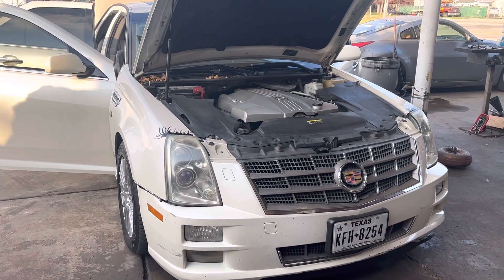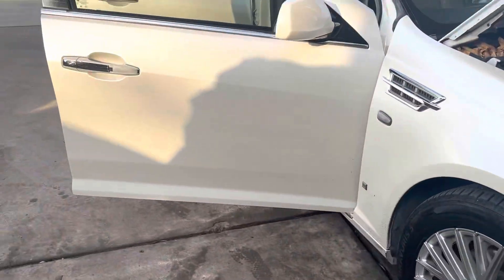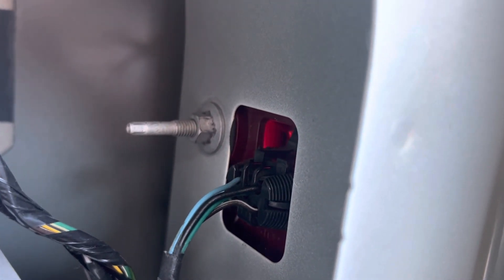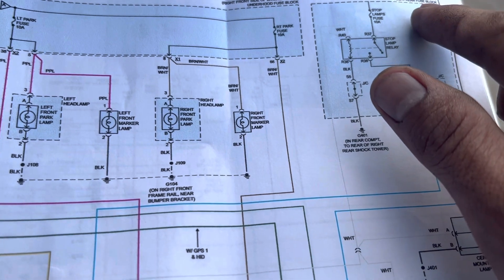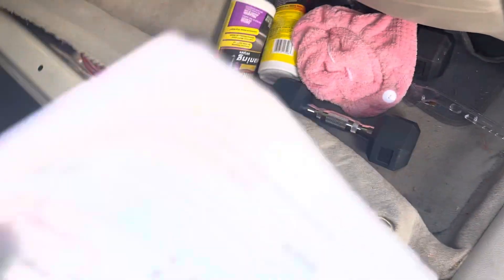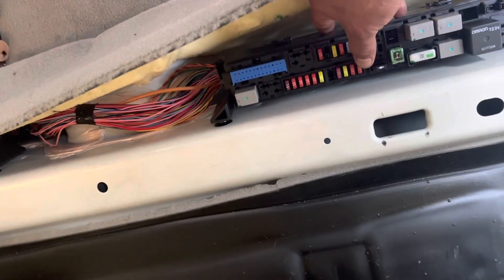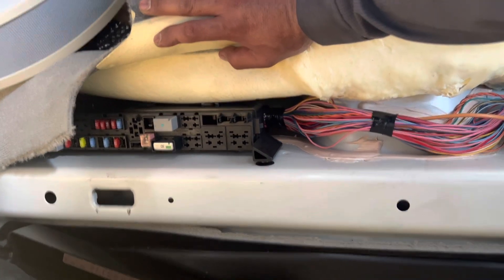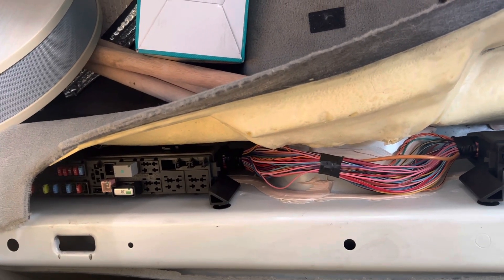2009 Cadillac STS 4.6 brake lights not working. Fuse box location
I was having a hard time finding the fuse box for the tail lights. Finally found it. I hope this is useful for you guys